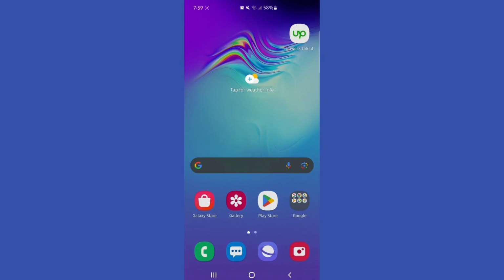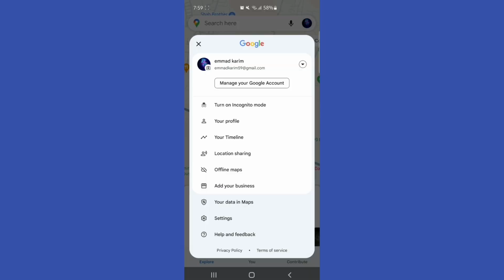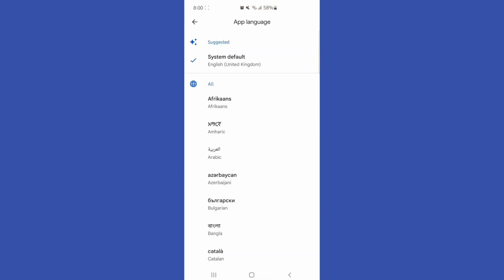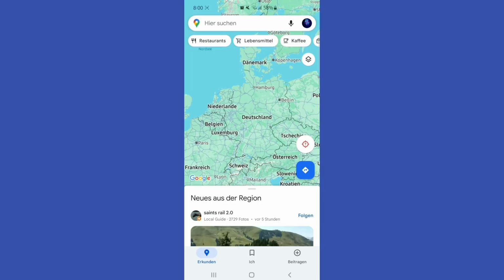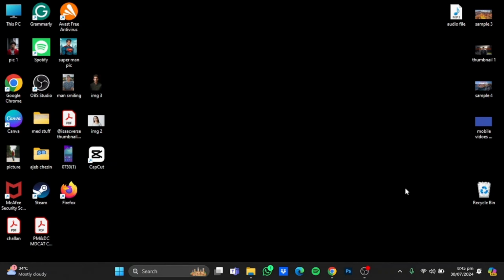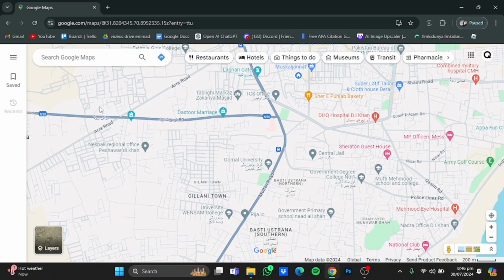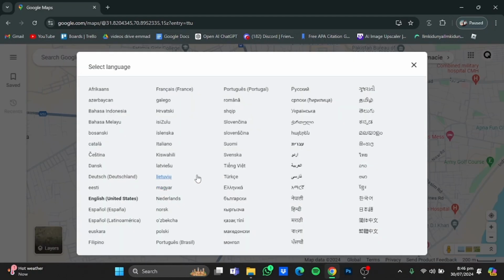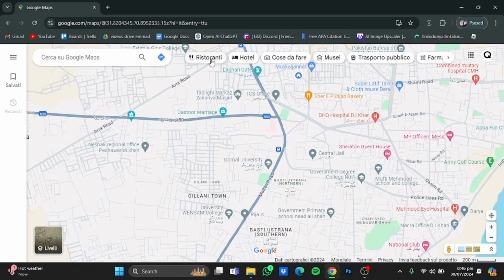How To Change Language Of Google Maps (PC & PHONE Tutorial)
In this video I'll show you how to change the language of Google Maps. The method is very simple and clearly described in the video. Follow all of the steps to change the language of Google maps from your PC or Phone.

00:00 Change the language from your Phone
00:35 Change the language from your PC